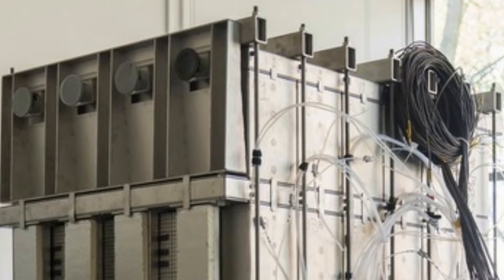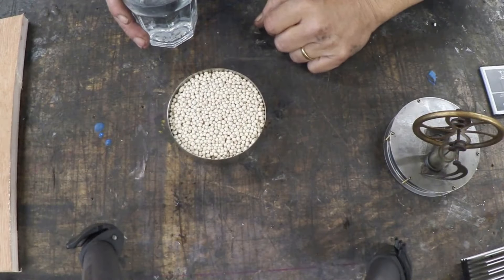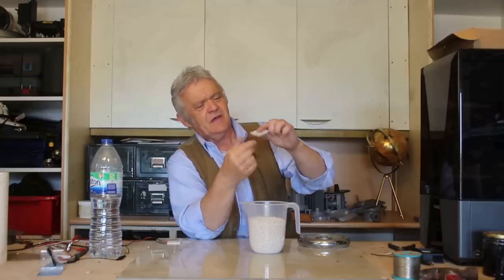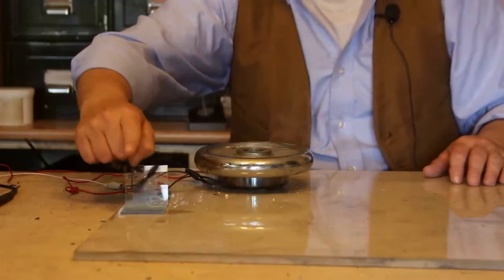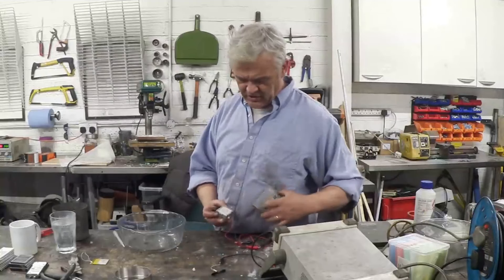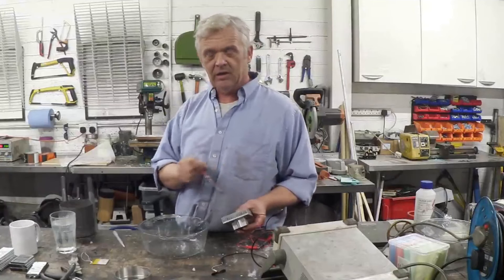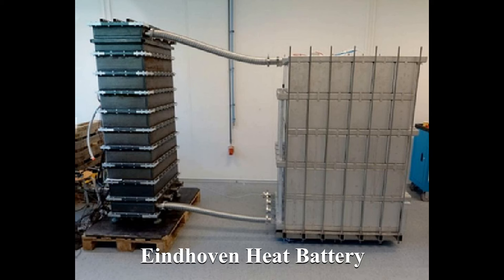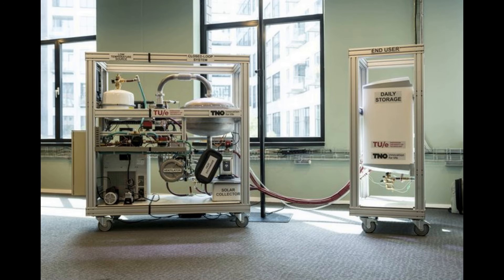2224 Energy Storage Game Changer - The Eindhoven Heat Battery